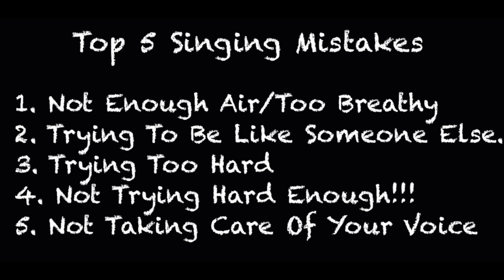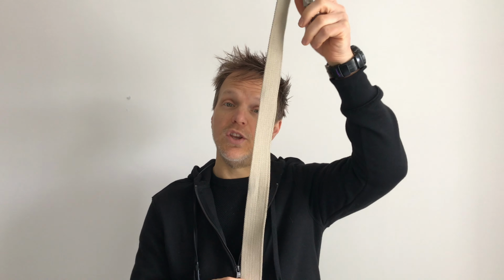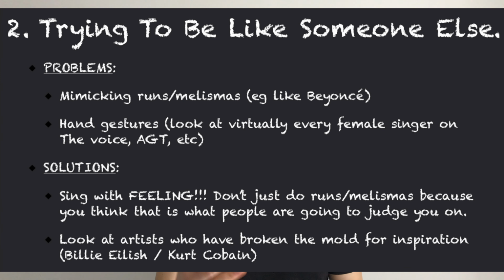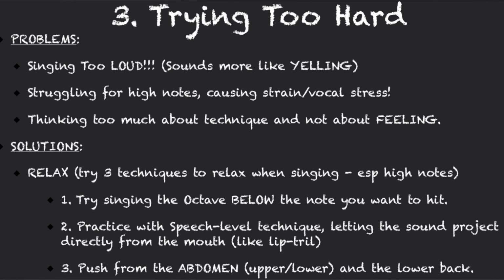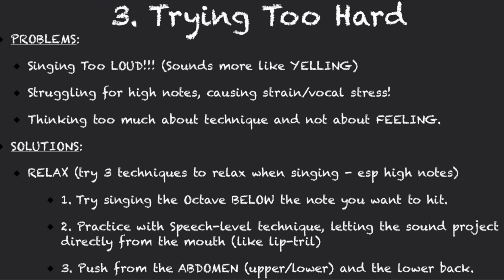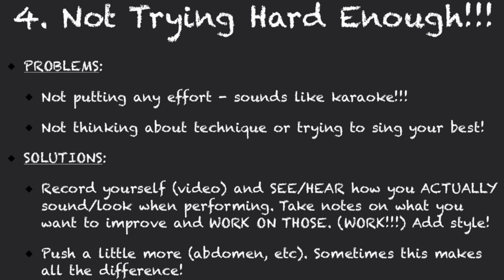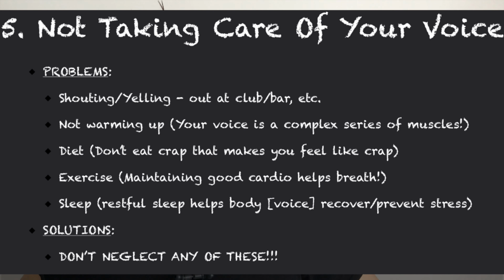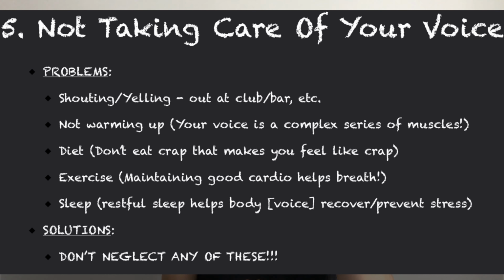Worst Singing MISTAKES And How To Correct Them Easily - The Top 5 Vocal Mistakes!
Are you having some difficulty with any singing mistakes? Want to know what are the top 5 vocal mistakes and how to correct them easily and effectively and learn how to sing better instantly? This video should help you advance your singing and sing better, and avoid making mistakes that could damage your voice and make you sound worse than you need to sound.  Everybody can learn to sing, and because I've learned from so many different vocal coaches and spent a lifetime (30+years!), I can help you sing rock better than you ever have before, or your money back!

Here are the top 5 worst vocal mistakes, and how to correct them easily:

1. Not Enough Air/Too Breathy
* PROBLEMS:
    * Starting a line without a full breath of air
    * Letting out too much air
* SOLUTIONS:
    * Use the ‘balloon method’ (see my FIRST video!)
    * Use the ‘pool / underwater method’
    * Practice with ‘belt technique’ (see my earlier video on this!)

2. Trying To Be Like Someone Else.
* PROBLEMS:
    * Mimicking runs/melismas (eg like Beyoncé)
    * Hand gestures (look at virtually every female singer on The voice, AGT, etc)
* SOLUTIONS:
    * Sing with FEELING!!! Don’t just do runs/melismas because you think that is what people are going to judge you on.
    * Look at artists who have broken the mold for inspiration (Billie Eilish / Kurt Cobain)

3. Trying Too Hard
* PROBLEMS:
    * Singing Too LOUD!!! (Sounds more like YELLING)
    * Struggling for high notes, causing strain/vocal stress!
    * Thinking too much about technique and not about FEELING.
* SOLUTIONS:
    * RELAX (try 3 techniques to relax when singing - esp high notes)
            * 1. Try singing the Octave BELOW the note you want to hit.
            * 2. Practice with Speech-level technique, letting the sound project directly from the mouth (like lip-tril)
            * 3. Push from the ABDOMEN (upper/lower) and the lower back.

4. Not Trying Hard Enough!!!
* PROBLEMS:
    * Not putting any effort - sounds like karaoke!!!
    * Not thinking about technique or trying to sing your best!
* SOLUTIONS:
    * Record yourself (video) and SEE/HEAR how you ACTUALLY sound/look when performing. Take notes on what you want to improve and WORK ON THOSE. (WORK!!!) Add style!
    * Push a little more (abdomen, etc). Sometimes this makes all the difference!

5. Not Taking Care Of Your Voice
* PROBLEMS:
    * Shouting/Yelling - out at club/bar, etc.
    * Not warming up (Your voice is a complex series of muscles!)
    * Diet (Don’t eat crap that makes you feel like crap)
    * Exercise (Maintaining good cardio helps breath!)
    * Sleep (restful sleep helps body [voice] recover/prevent stress)
* SOLUTIONS:
    * DON’T NEGLECT ANY OF THESE!!!

About Me:
I am a professional singer with 30+ years of experience living in Dublin (originally from Ohio) and singing regularly in cover bands throughout Ireland.  Over my career, I’ve sang in bands such as “The Runaways” (not the Joan Jett band, we were only 15 at the time and hadn’t heard of her band - this was before the internet!), and “White Knights” - both of those bands in Ohio before I moved to Los Angeles and formed an original band called Mood Trip, which was fairly successful in the mid-late 90’s producing our own music and playing the sunset strip regularly (Whiskey, Roxy, Coconut Teazer), but eventually I married an Irish girl and moved to Ireland where I have sang with cover bands such as The Glitter Bugs, The Usual Suspects, Spring Break, and Masquerade. I have also recently started teaching vocal tutorials at BIMM Dublin as well as singing in cover bands regularly for a living now (scrapping the day job and focusing only on music since 2018).  I have been lucky enough in my career to support Cher in Belfast SSE Arena 2019, and sing U2’s “Vertigo” with U2’s very own drummer Larry Mullen on the kit in 2016.

Why listen to me?:
* I didn’t start a good singer so I’ve learned a LOT over the years and I want to pass that learning on to YOU now.
* I’ve made a TON of mistakes on the way and damaged my voice at times in the process of learning the right way to sing (via the WRONG way!)  - with that, I can save you damaging your voice through bad techniques
* I’m DOING it on a regular basis - performing is how I make my living so I am WALKING THE TALK OR TALKING THE WALK (whatever the phrase is)…
* I CARE about YOU and serving you the best I can….why should I care? It’s my Dharma (life goal/path) to sing (perform for people) and help others who are learning to sing and perform, to help anyone who wants to get better…with that, THANK YOU for watching!!!